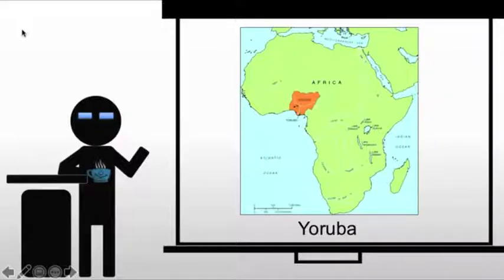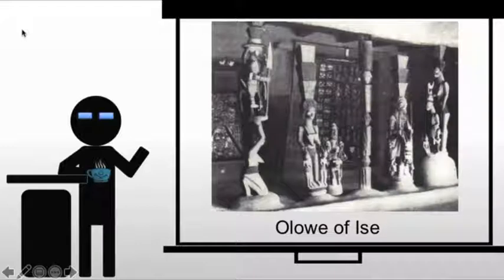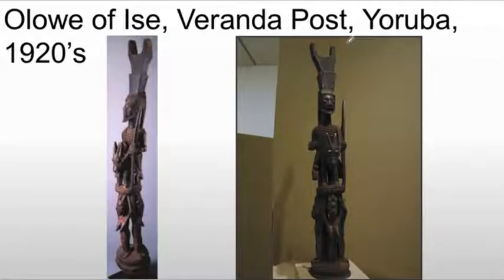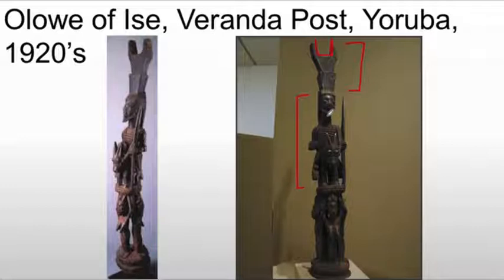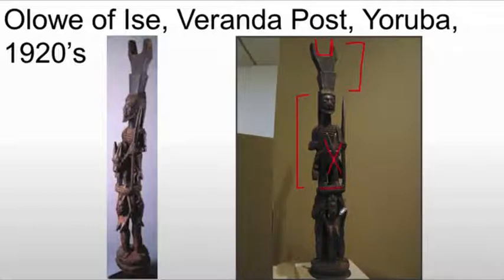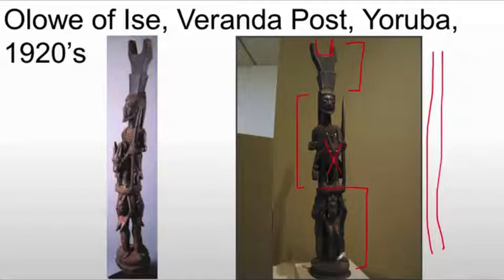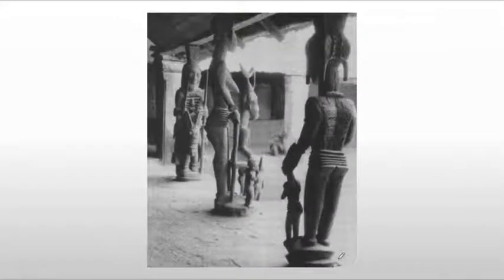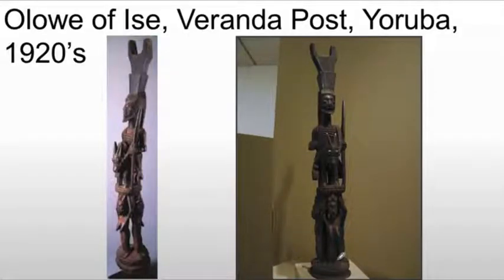Yoruba Veranda Post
A brief discussion of Yoruba Veranda Post by Olowe of Ise.